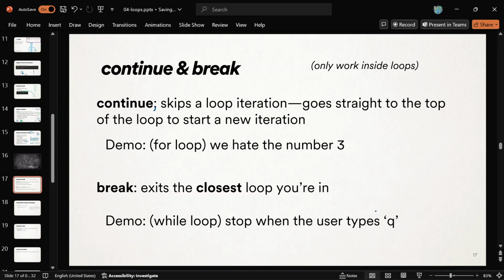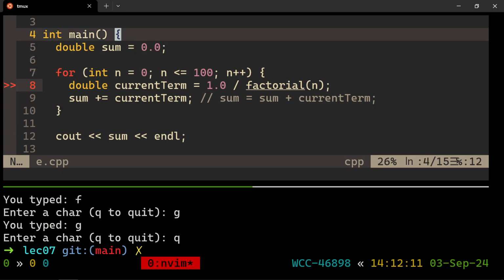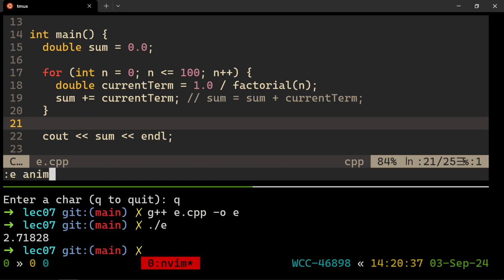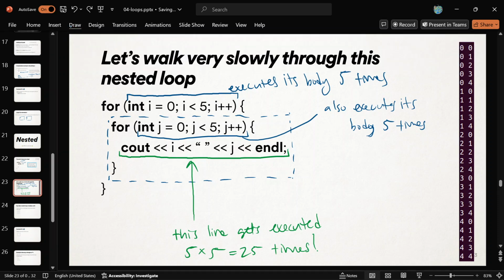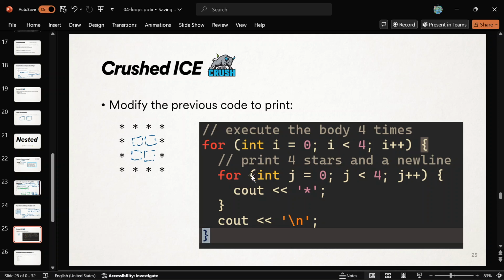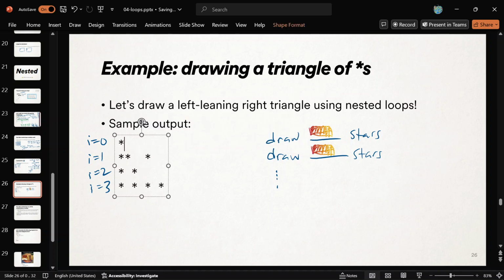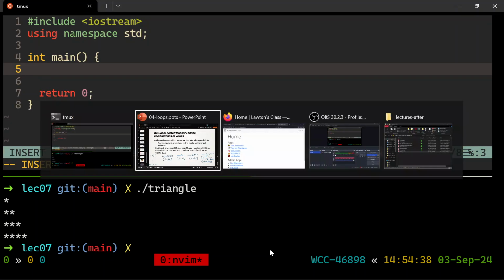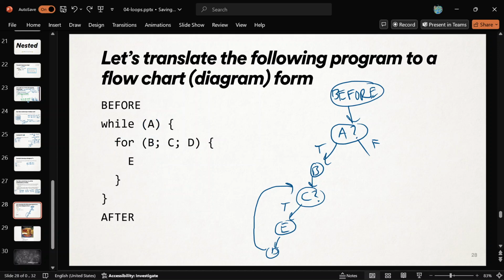(F24) CSCI 40 Lecture 7